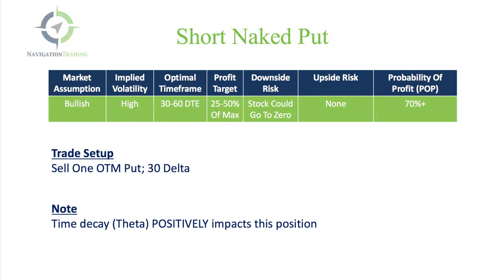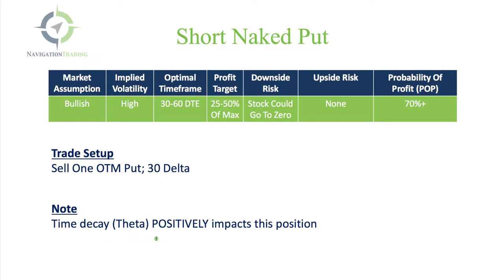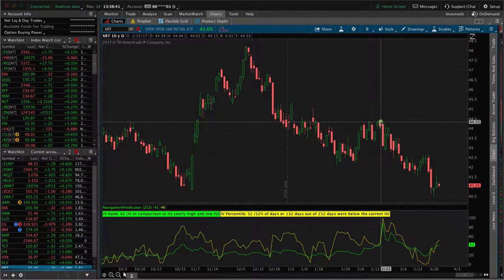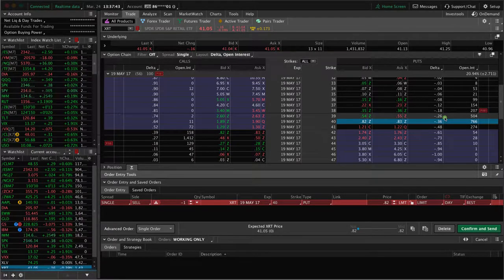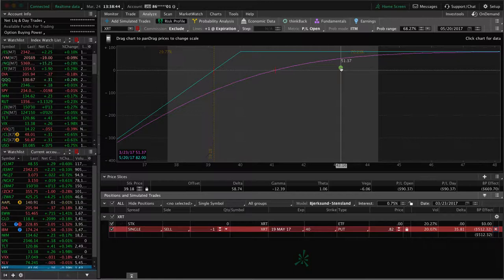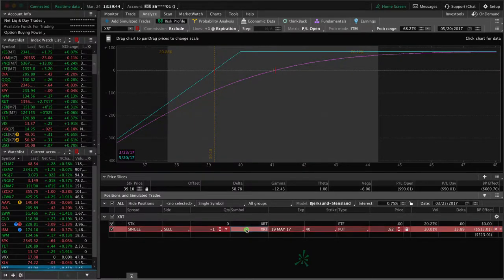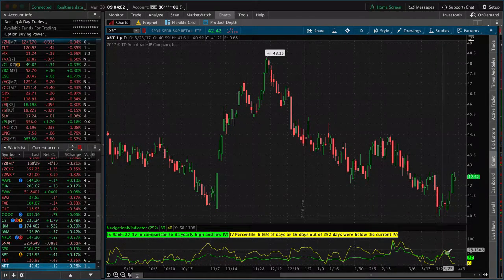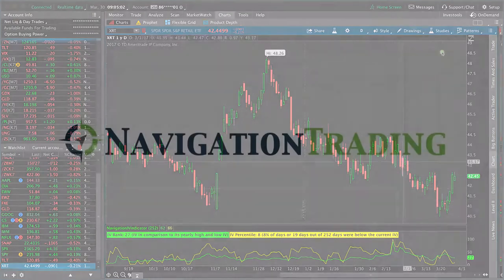How To Trade A Short Naked Put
How To Trade Short Naked Put

The Short Naked Put is one of the core strategies that we trade at NavigationTrading.

The Short Naked Put is a great strategy to trade in periods of High Implied Volatility. Since they require a relatively small amount of capital, they can be traded in virtually any size account.

In this video, we will walk you through how to:
1.  Evaluate Implied Volatility
2.  Find an underlying symbol to trade
3.  Locate the correct strikes to trade
4.  Analyze the trade
5.  Place the trade

Here’s the metrics we look for when trading Short Naked Put:
-  Market Assumption – Bullish
-  Implied Volatility – High
-  Trade Setup: Sell One OTM Put; 30 Delta
-  Profit Target – 25-50% Max Profit
-  Downside risk – Stock could go to zero
-  Upside risk – none
-  Probability of Profit – 70%
-  Time Decay (Theta) POSITIVELY impacts this position

Happy Trading!